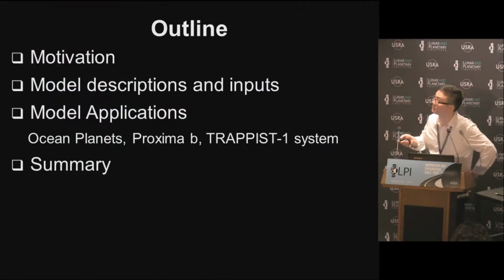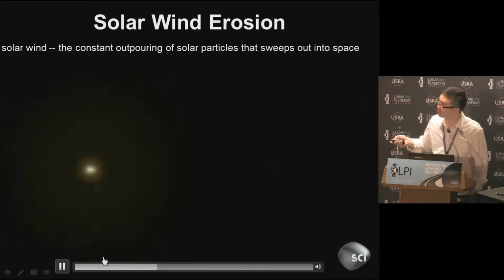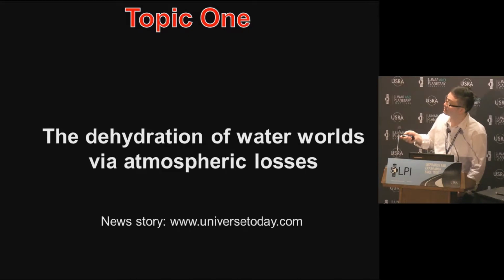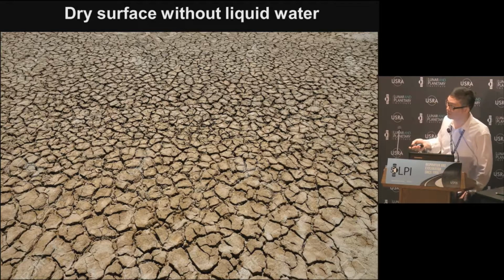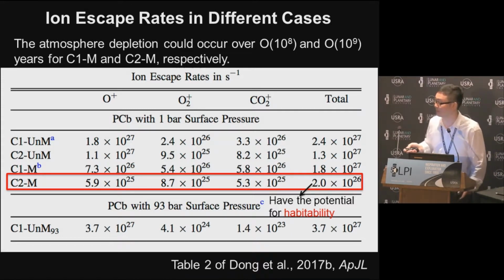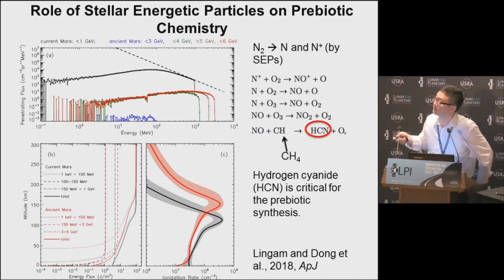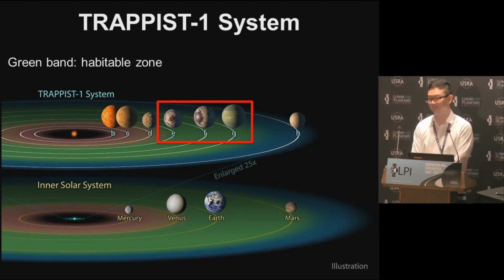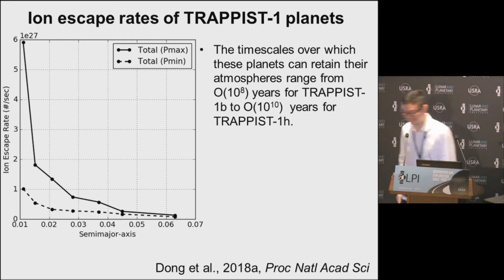Atmospheric Escape from M-Dwarf Exoplanets and Implications for Long-Term Climate Evolution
C.F. Dong presents Atmospheric Escape from M-Dwarf Exoplanets and Implications for Long-Term Climate Evolution and Habitability